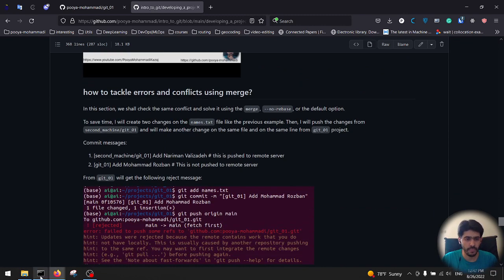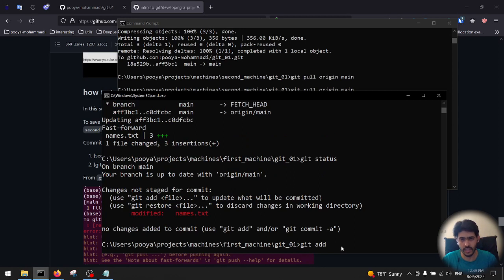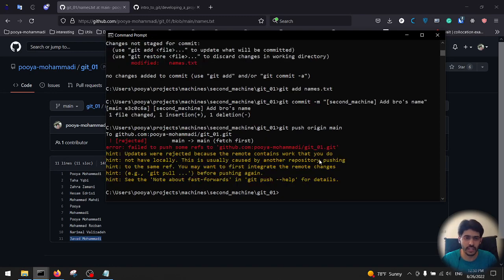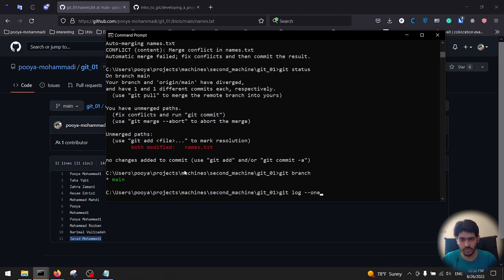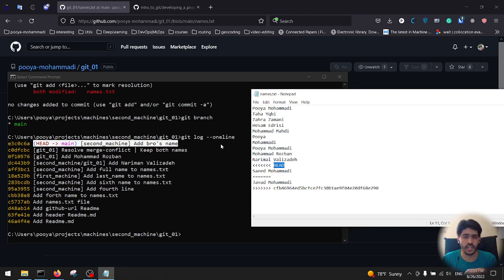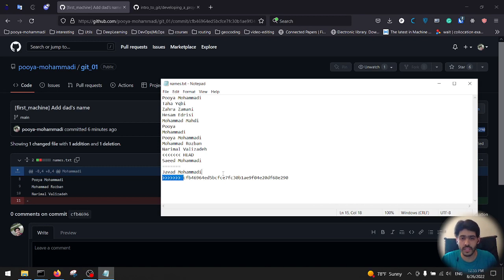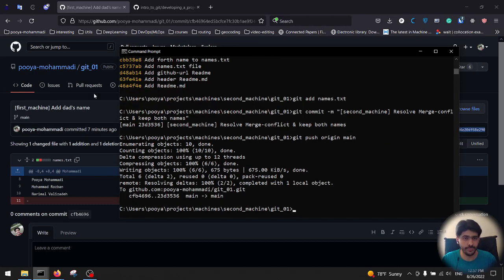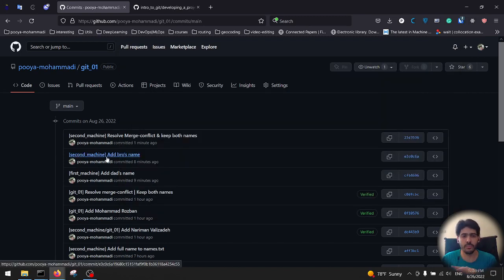Introduction to Git: Solving merge conflicts using merge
In this video, I'm going to show you:

How to tackle errors and conflicts using merge?

Table of Content:
00:00 Introduction
01:13: how to tackle errors and conflicts using merge?